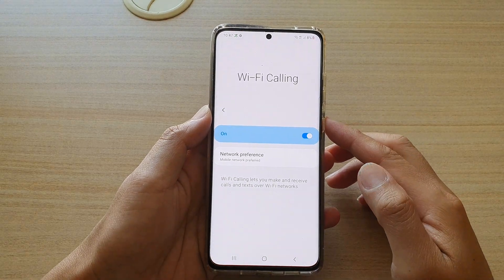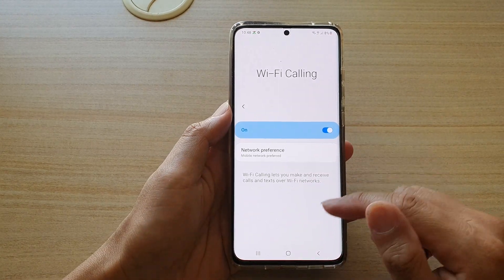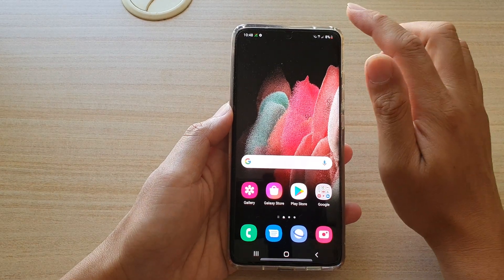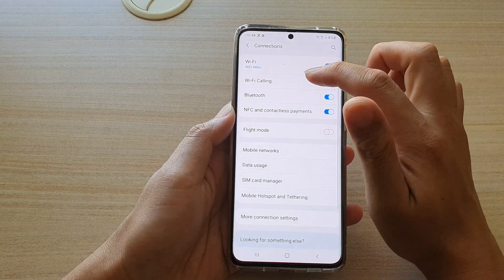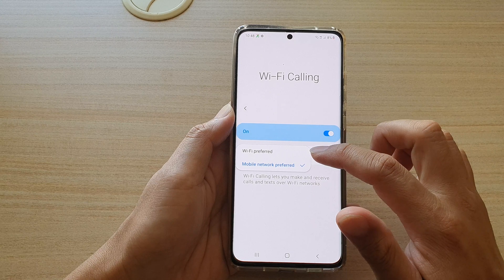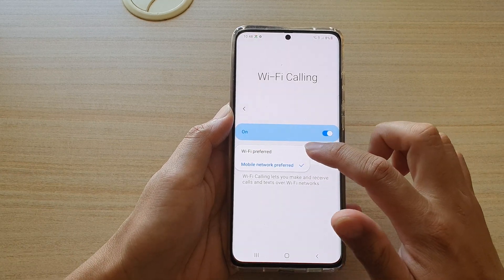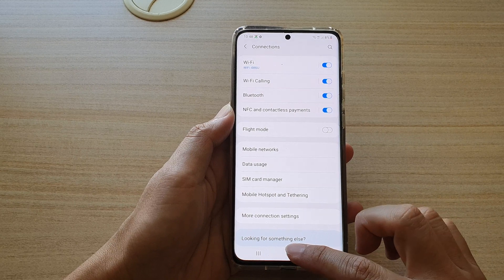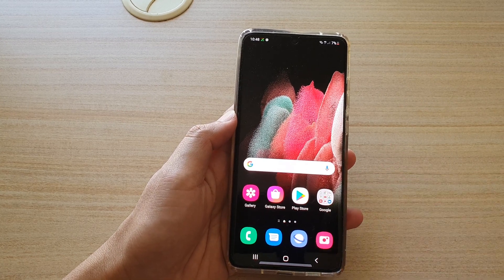Galaxy S21/Ultra/Plus: How to Set Wi-Fi Calling Network Preference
Learn how you can set Wi-Fi Calling network preference on Galaxy S21/Ultra/Plus.